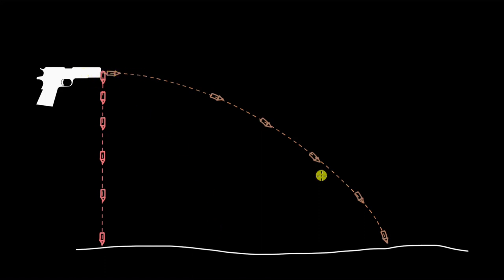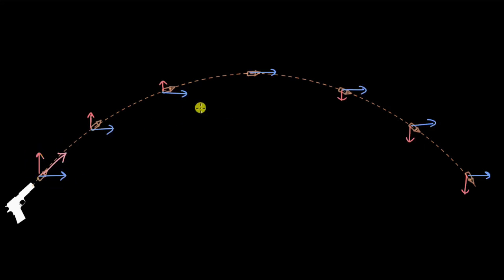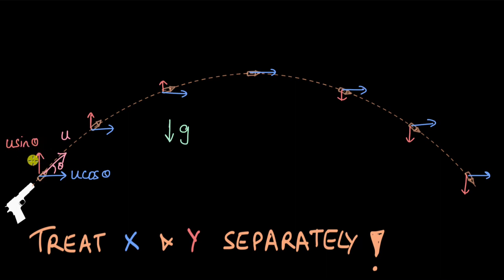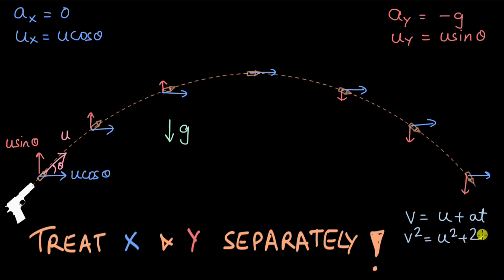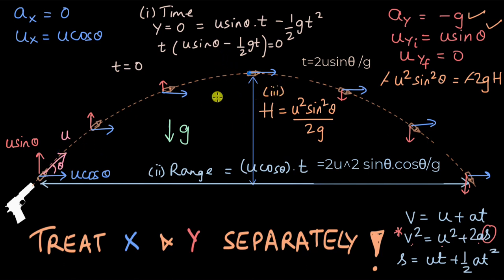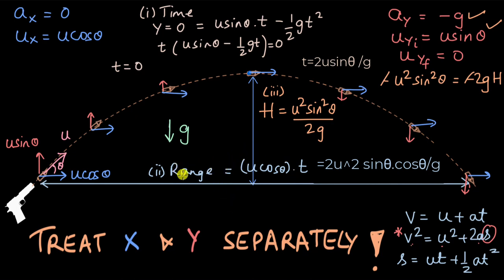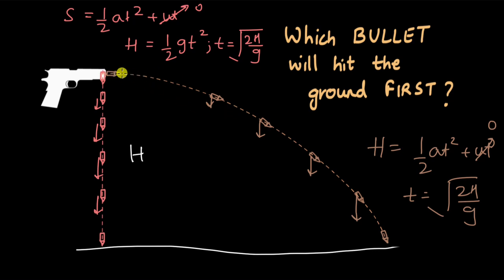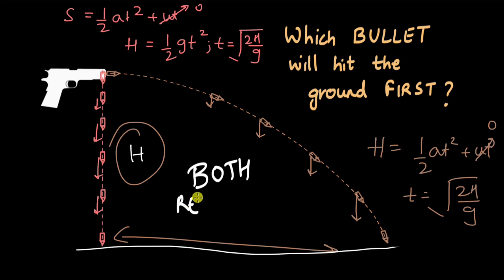How to solve a projectile motion problem? | Motion in a plane | Physics | Khan Academy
How to figure out the time, maximum height and range of a projectile?

00:00 Introduction
01:40 Treat X and Y separately
04:50 Calculating time
06:24 Calculating Range
07:53 Calculating maximum height
10:17 Which bullet will hit the ground first?

Master the concept of Horizontally launched projectiles through practice exercises and videos

Check out more videos and exercises on Motion in a plane